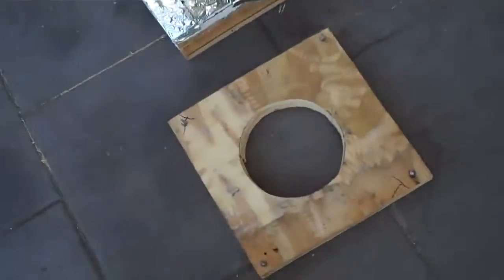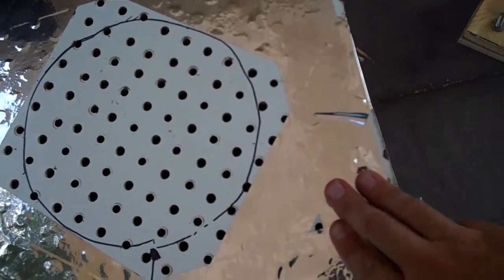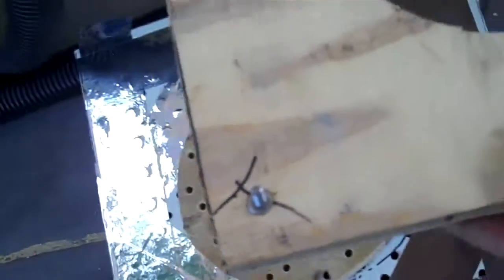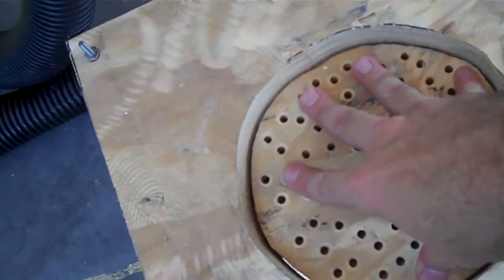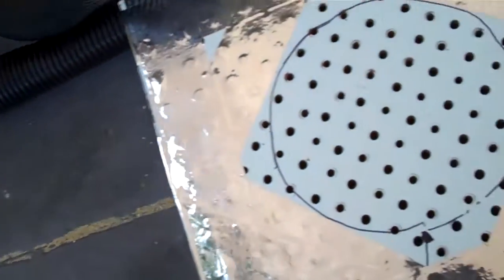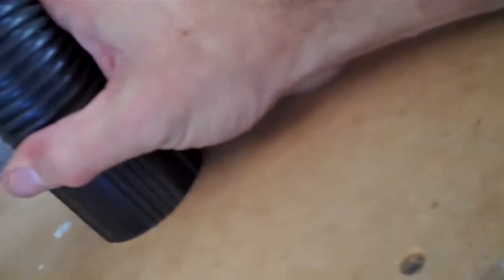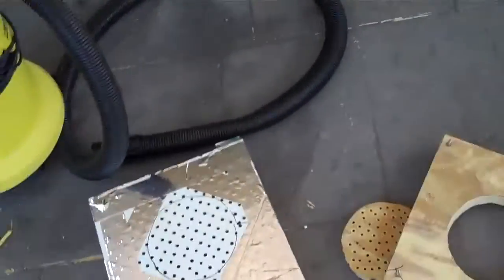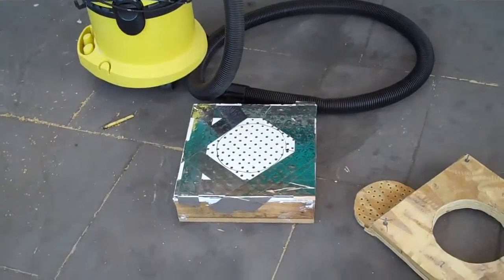built and ready for test, vac former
finished building the vac former. i ran the vac on it and it has a TON of suck. wow,, im stunned. might give it a crack over the weekend with a plate and the oven